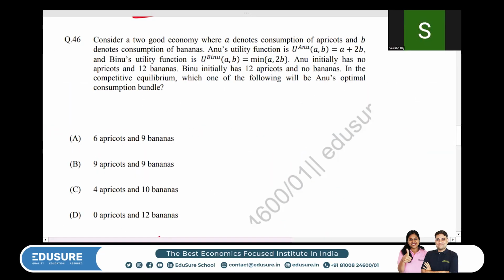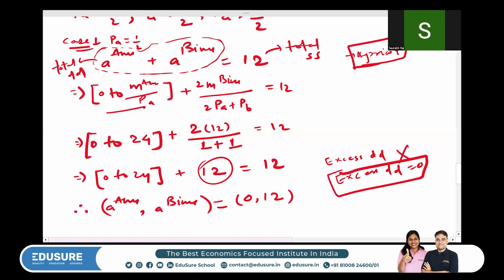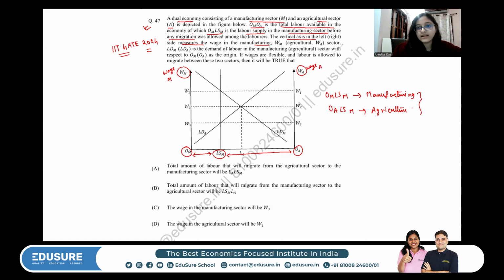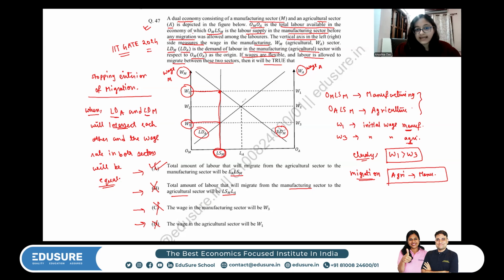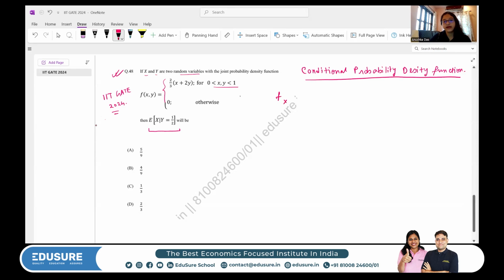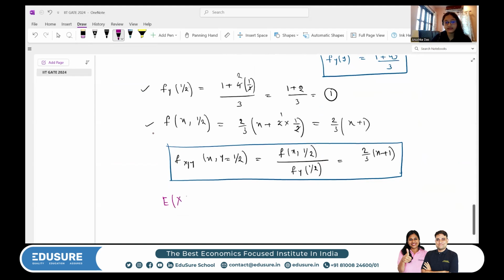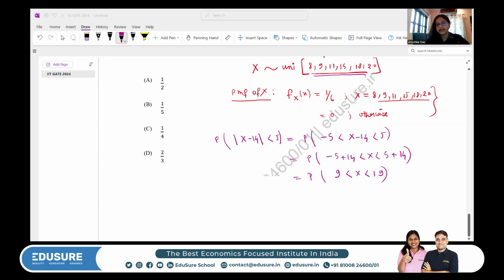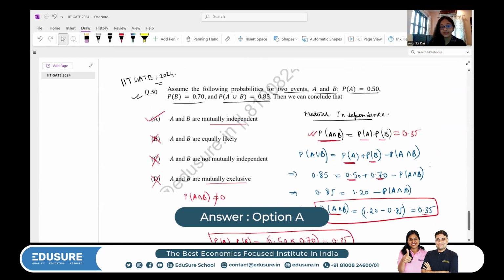GATE 2024 Economics PYQs (Q.46 - 50) with Solutions | IIT GATE & MA Economics Prep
In this video, we provide clear, step-by-step solutions for Questions 46 to 50 from the IIT GATE 2024 Economics paper. Designed for GATE aspirants and students preparing for related exams like MA Economics, IIT JAM, ISI MSQE, DSE, JNU, and CUET PG, this video offers conceptual clarity, logical problem-solving approaches, and exam-smart strategies to boost your confidence.

✅ What you’ll gain:
 ♦ Complete solutions for IIT GATE 2024 Economics Q46–Q50
 ♦ Deep conceptual understanding of each question
 ♦ Stepwise approach with formula applications
 ♦ Strategies for answering quickly and avoiding common errors

📌 Topics Covered:
gate 2024 economics questions 46–50 solution, how to solve GATE economics 2024 PYQ Q46–Q50, GATE economics 2024 Q46–Q50 step-by-step, GATE economics 2024 PYQ Q46–Q50 explained, masters entrance prep GATE economics Q46–Q50, best way to solve GATE 2024 economics Q46–Q50, GATE 2024 Q46–Q50 detailed walkthrough, previous year economics questions 46–50 analysis, GATE economics conceptual clarity Q46–Q50, GATE economics video solutions 46–50